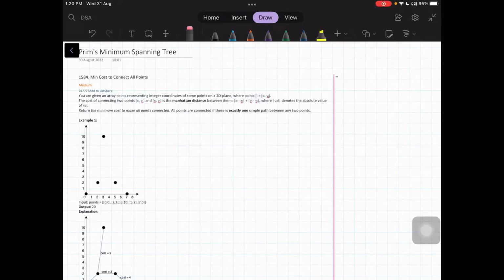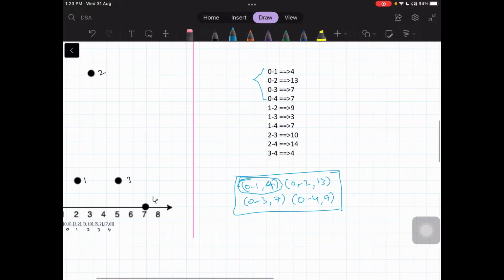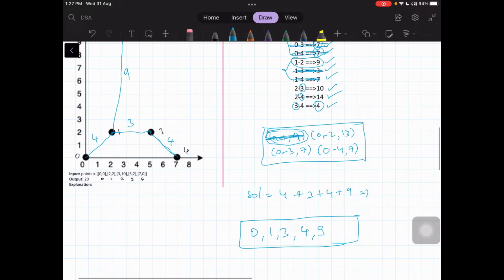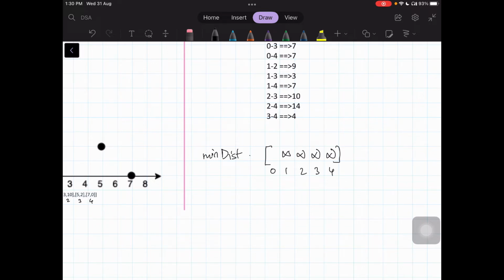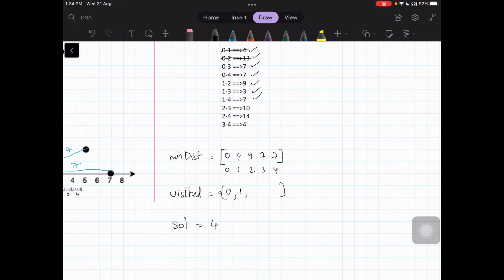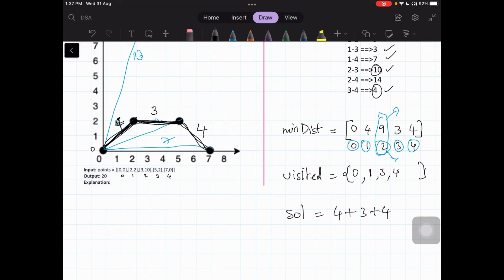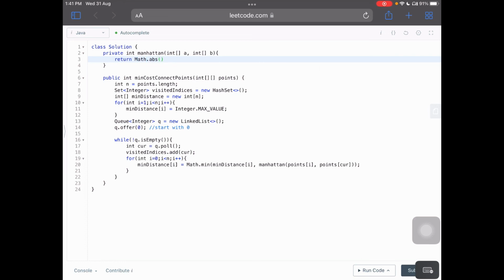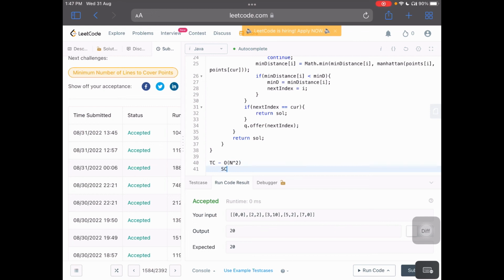Prim’s Minimum Spanning Tree | Leetcode 1584. Min Cost to Connect All Points